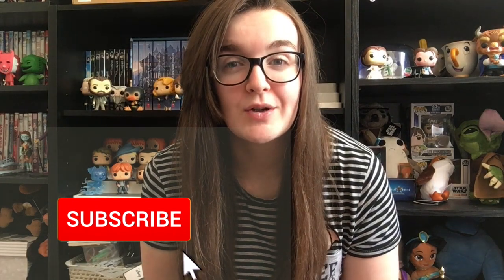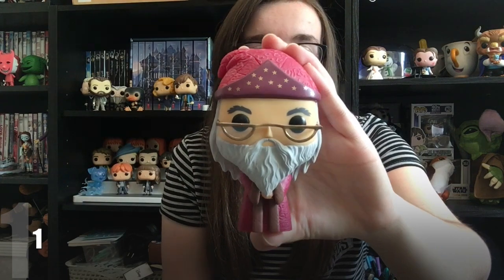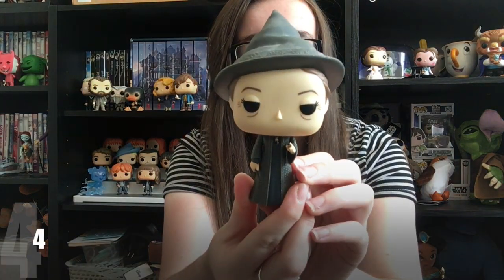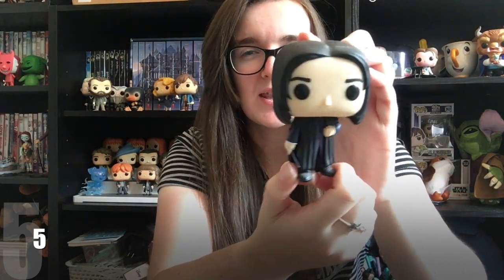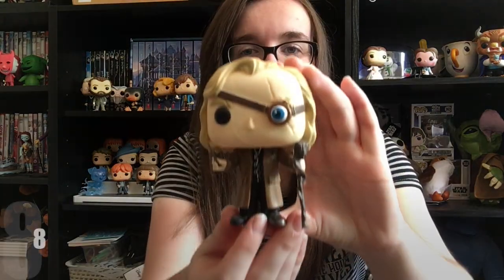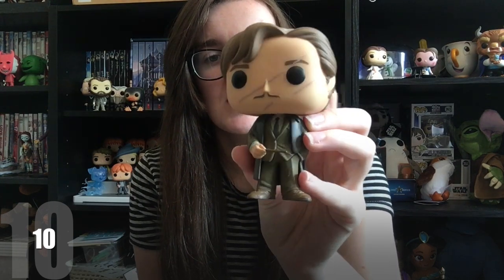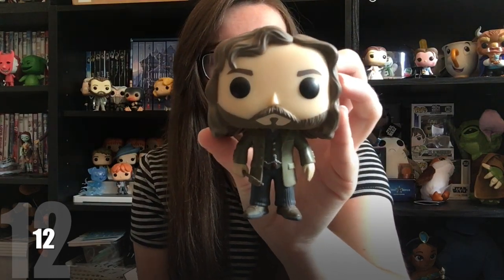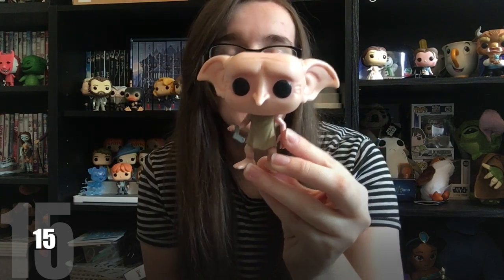GADGETS AND GIZMOS | Harry Potter Funko Pops: Teachers Collection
Today I'm showing you some of my Harry Potter pops for this month's gadgets and gizmos a plenty collaboration, created by the Siskeaters!

I upload at 4PM BST every Tuesday and Friday, and some weekends.

MY EQUIPMENT*
iPhone 8 Plus
GoPro Hero7
Ring light